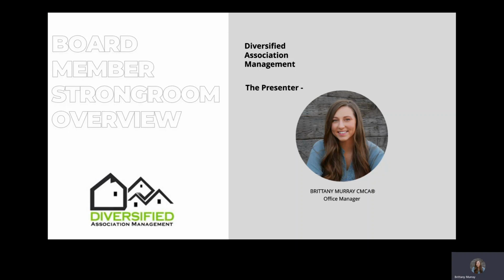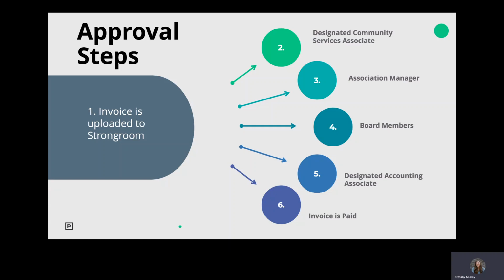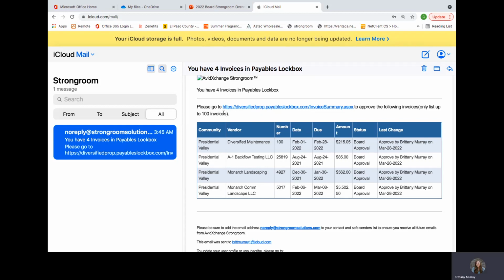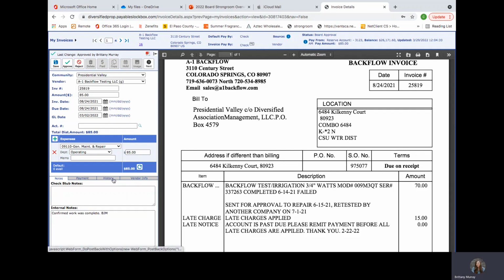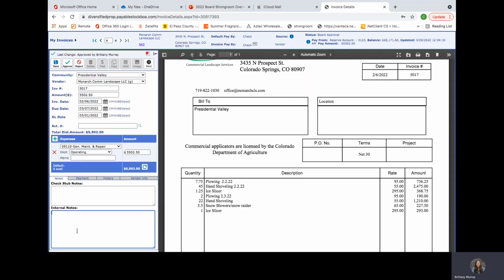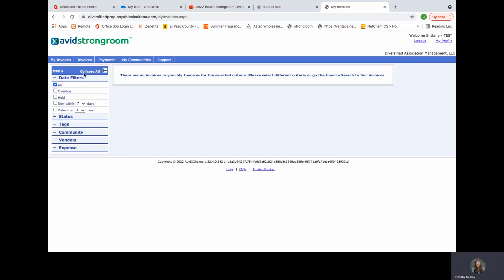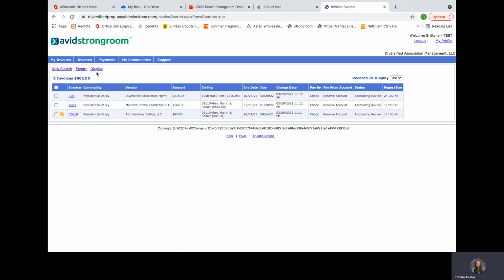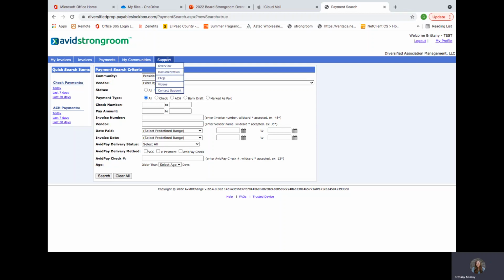Board Member Strongroom Overview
Hello and welcome! In this training webinar we go over how Strongroom works and the benefits it provides for your Association.